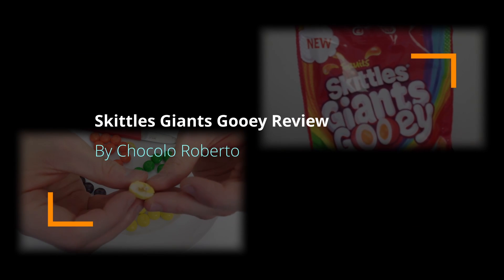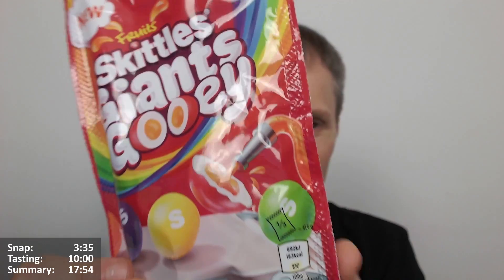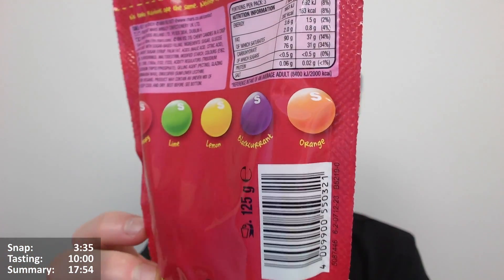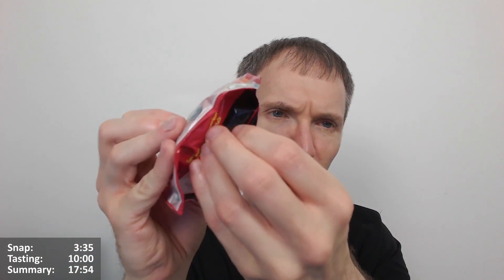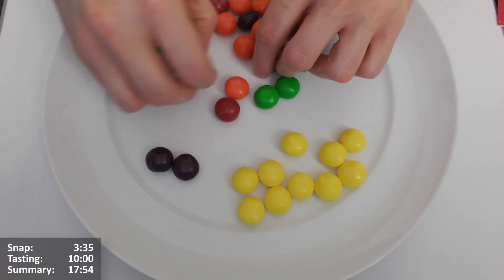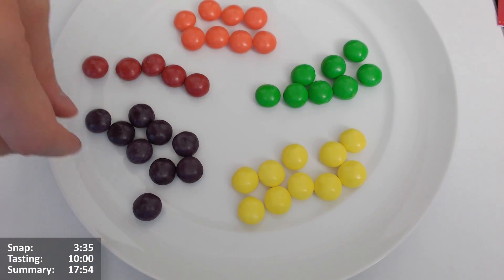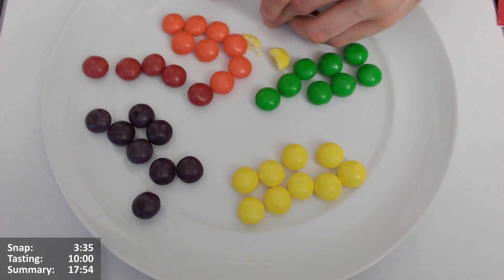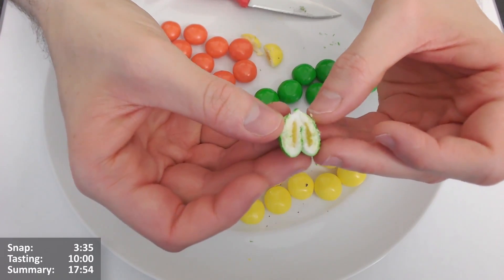Skittles Giants Gooey Review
Chocolo gets his hands on the NEW skittles Giants Gooey! But are they really worth tracking down?! Watch to find out!

Intro 0:00
Opening 3:35
Lemon 10:00
Lime 11:02
Orange 11:44
Strawberry 12:39
Blackcurrant 13:40
Summary 17:54